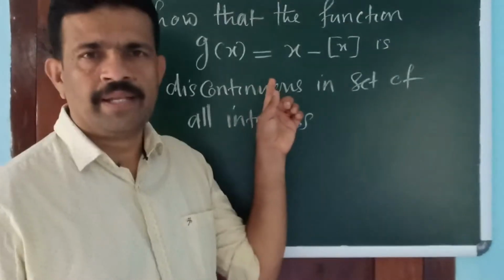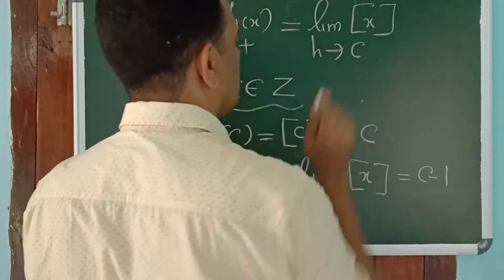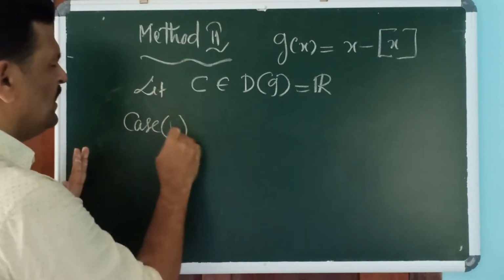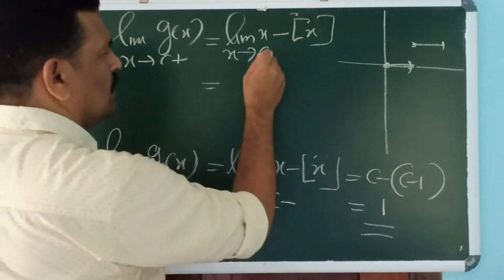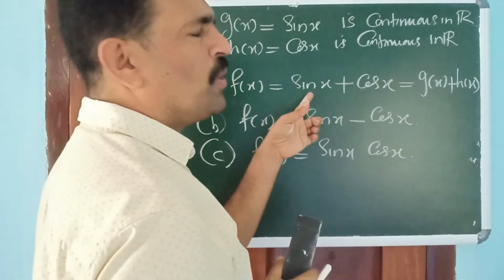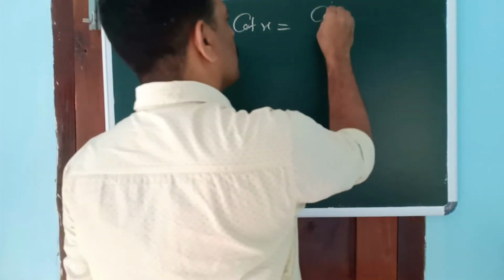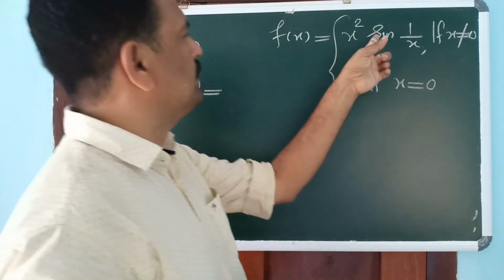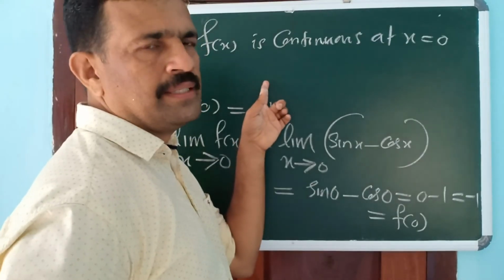CONTINUITY AND DIFFERENTIABILITY(PROBLEM SECTION 4)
XII  MATHEMATICS